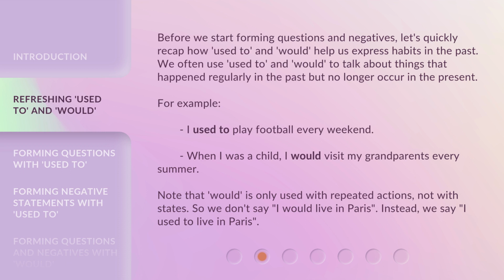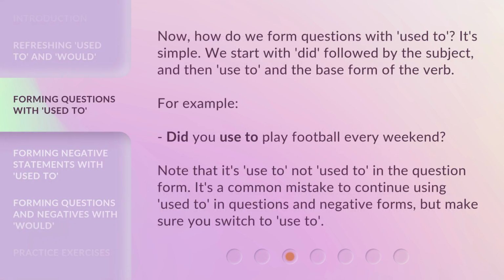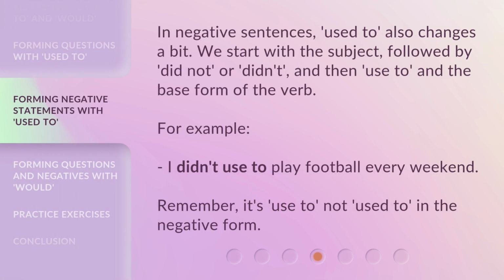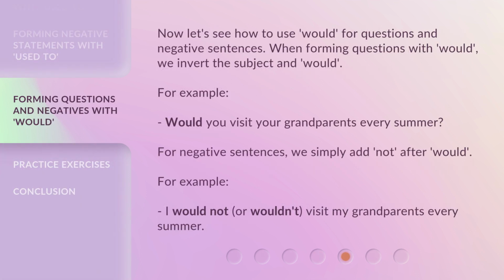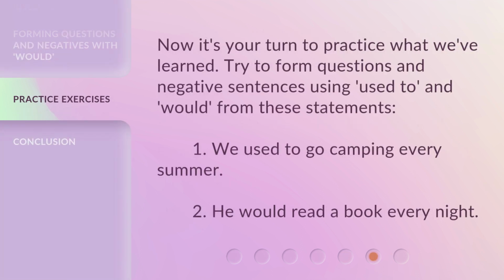Journey Back in Time: Asking Questions and Negating Past Habits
Mastering Past Habits: Asking Questions and Denying with 'Used To' and 'Would' • Join us on a language journey back in time as we explore how to ask questions and deny past habits using 'used to' and 'would'. Learn the correct formation of questions and negative statements with these modal verbs and confidently express past habits. Let's dive right in!

00:00 • Introduction - Journey Back in Time: Asking Questions and Negating Past Habits
00:41 • Refreshing 'Used To' and 'Would'
01:27 • Forming Questions with 'Used To'
02:03 • Forming Negative Statements with 'Used To'
02:32 • Forming Questions and Negatives with 'Would'
03:02 • Practice Exercises